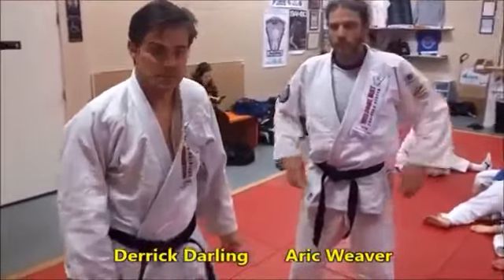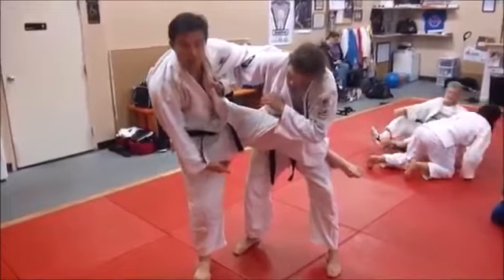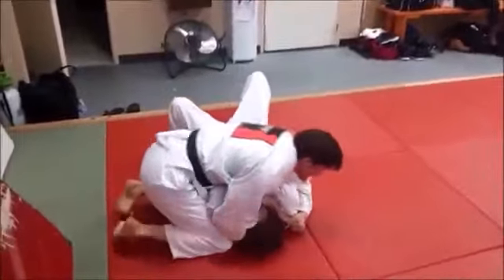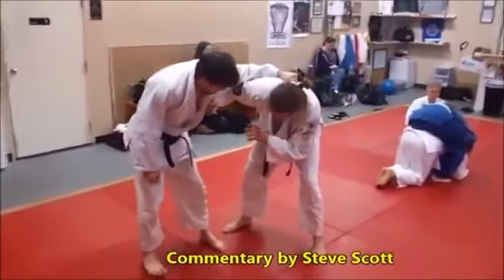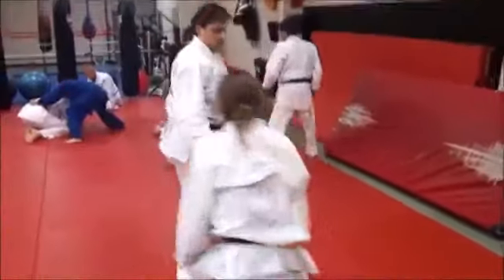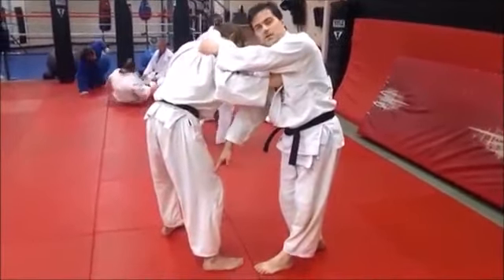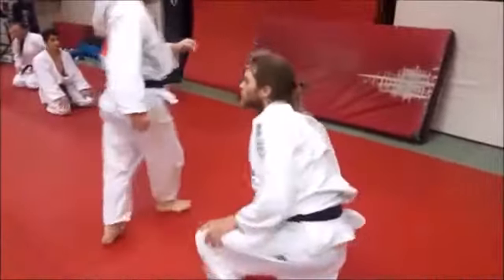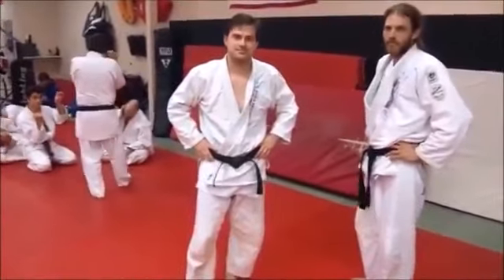KANI BASAMI LEG GRAB SCISSORS THROW A Throw & A Transition to Leglocks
In this video, we show a variation of Kani Basami that is often used in sambo that is both a throw and a transition to the mat to a leglock.